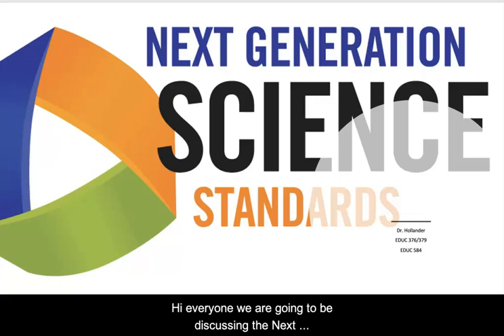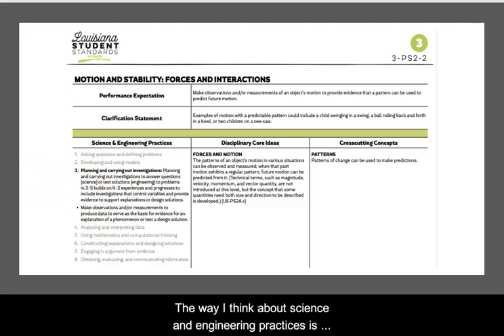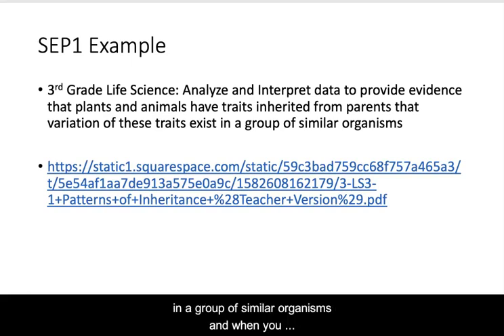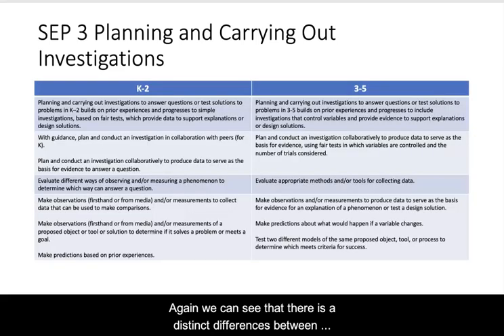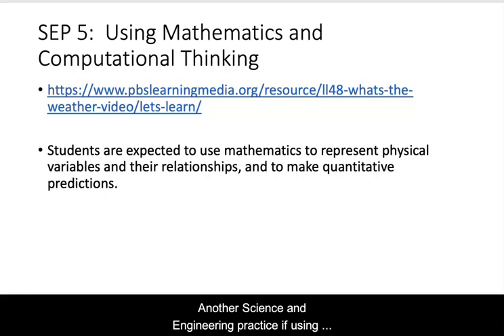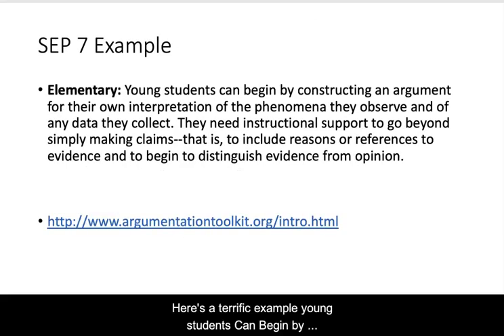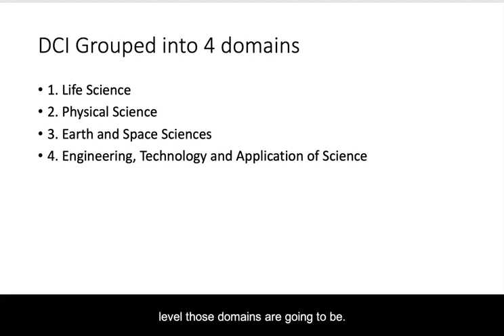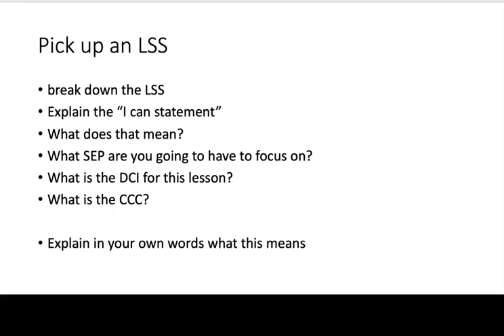Elementary Next Generation Science Explained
This video introduces students to the Next Generation Science Standards